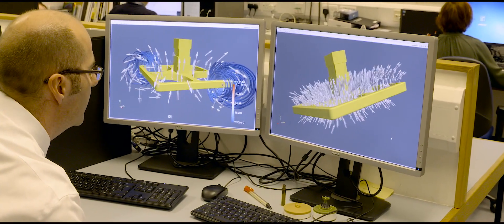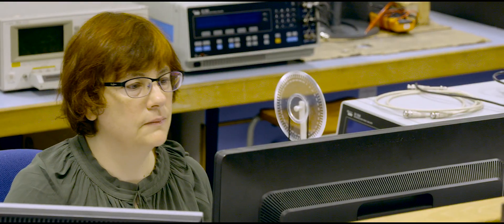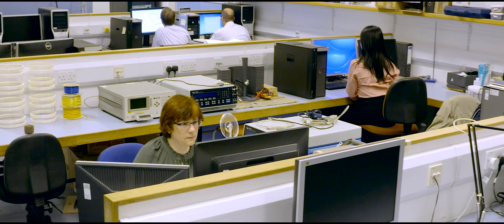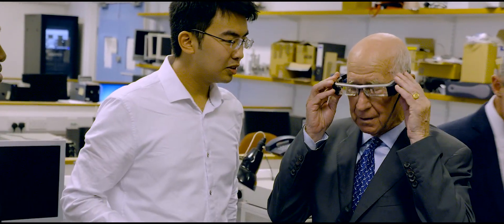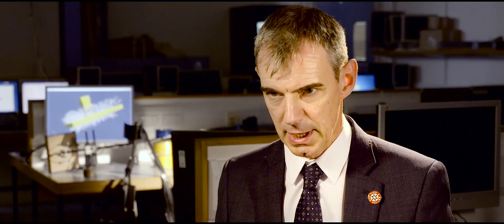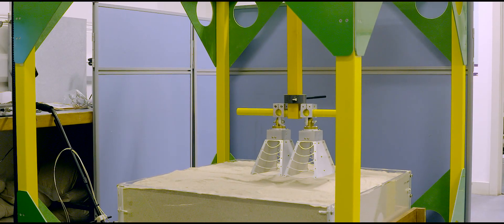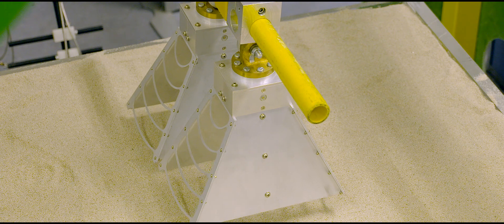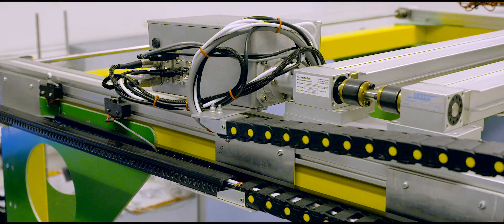The University of Manchester and FABW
Work to improve landmine detection with Ground Penetrating Radar (GPR) is on-going at The University of Manchester.

GPR is already deployed as a supplementary technique to metal detection, but without forming an image of the underground structure.

Once a metal object has been detected in some cases GPR will confirm that it is not surrounded by a mine, so that part of the ground can be cleared more quickly.

Professor William Lionheart’s team is continuing to refine their imaging algorithm work and are verifying under what circumstances it will yield positive results as they work towards imaging real data in collaboration with the SEMIS group at Manchester.